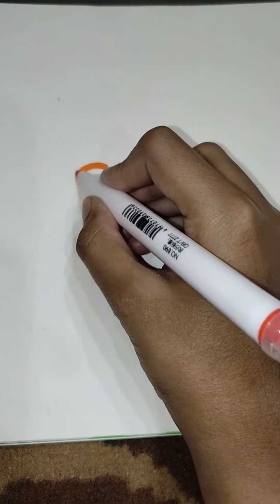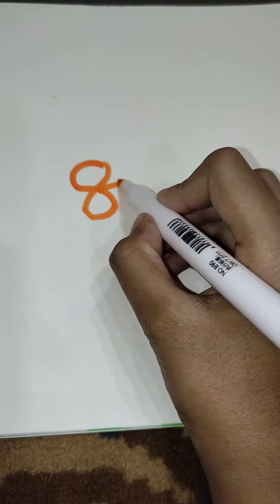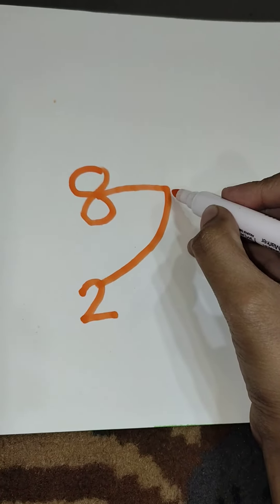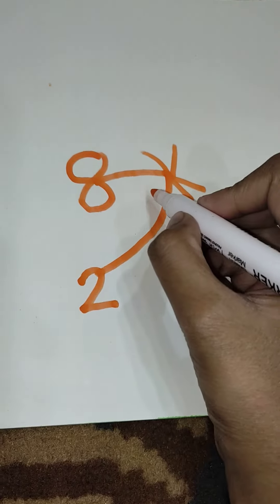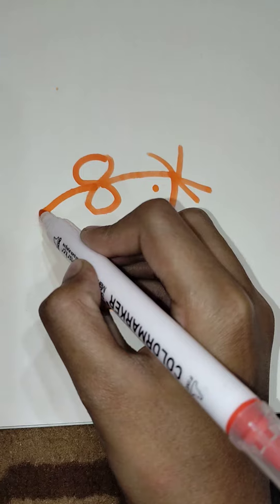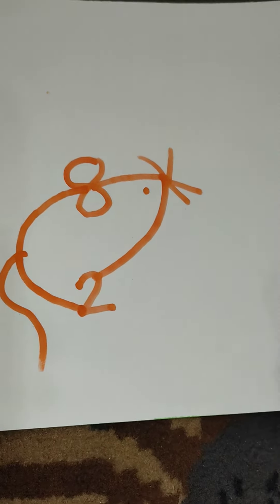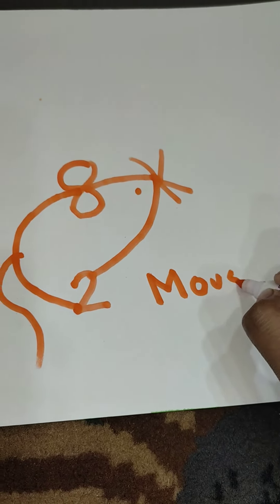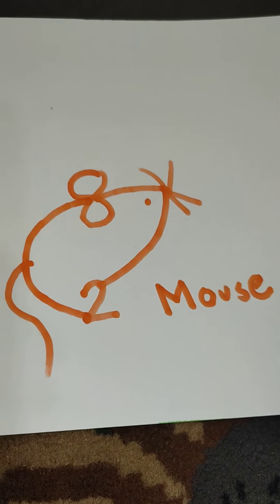Relationship between cute little mouse 🐭🐭 with numbers and alphabet 🔡